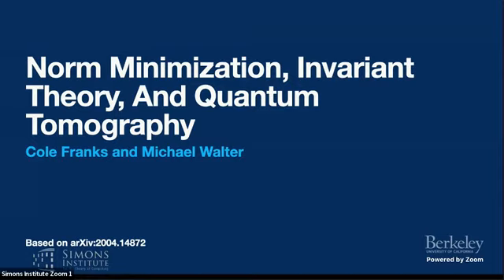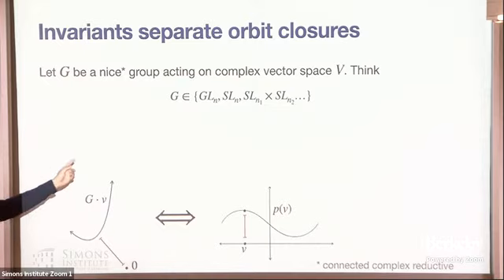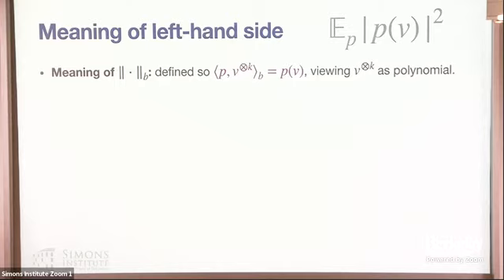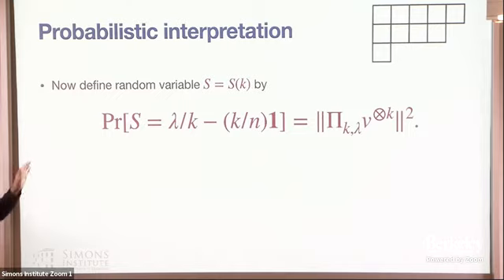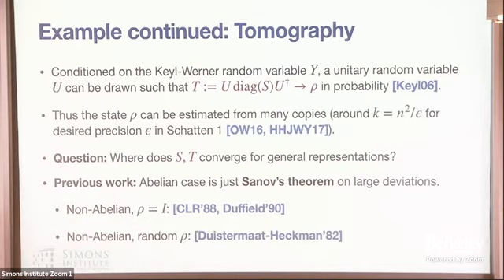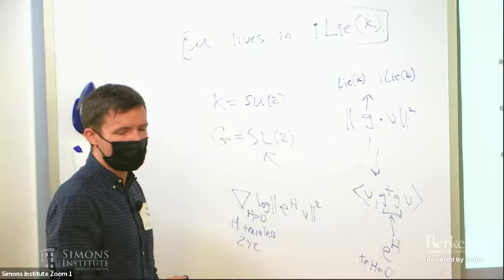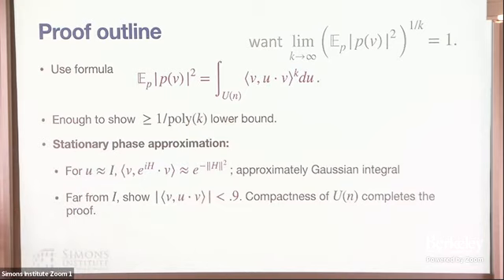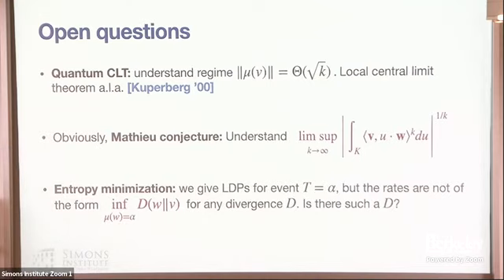Norm Minimization, Invariant Theory, And Quantum Tomography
Cole Franks (MIT)
Optimization Under Symmetry